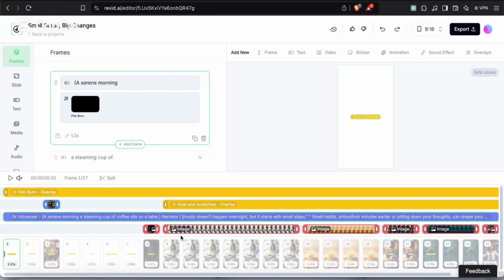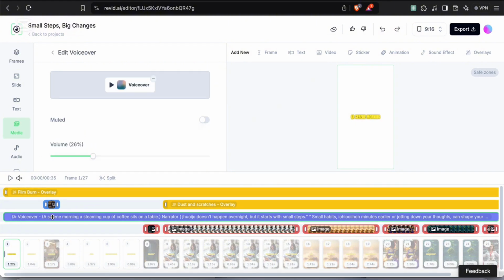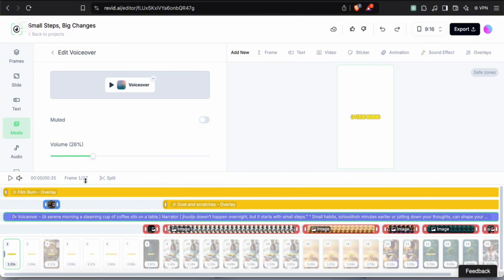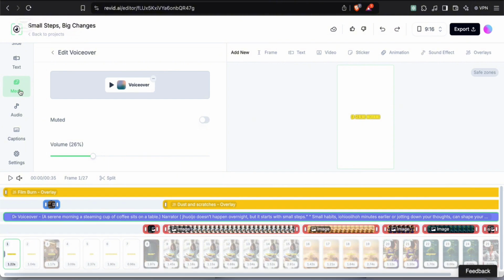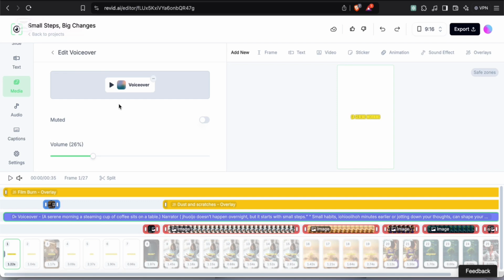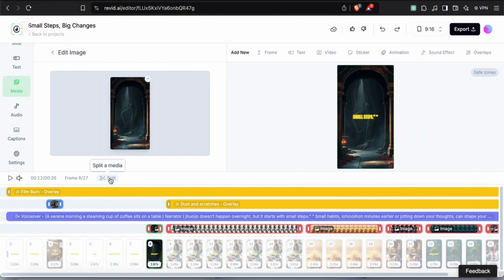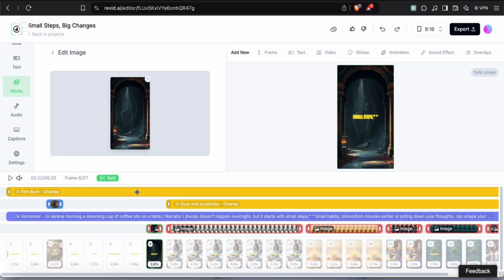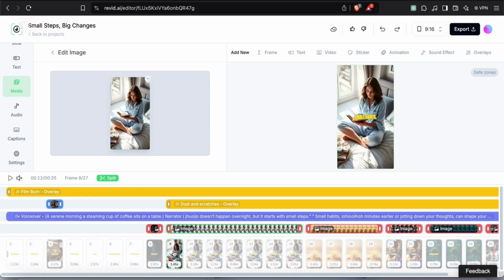How to fix audio glitches with revid ai (2024)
How to fix audio glitches with revid ai

Learn how to fix audio glitches with Revid AI in this informative tutorial. Say goodbye to frustrating audio issues with this easy-to-follow guide!

Are you tired of dealing with annoying audio glitches in your videos? Look no further! In this tutorial, we'll show you how to fix audio issues in SECONDS using Revid AI. Whether you're a YouTuber, podcaster, or video editor, this game-changing tool is a must-have for anyone who wants to produce high-quality audio. With Revid AI, you can say goodbye to frustrating audio glitches and hello to professional-sounding audio. Watch now and learn how to fix audio glitches with ease!